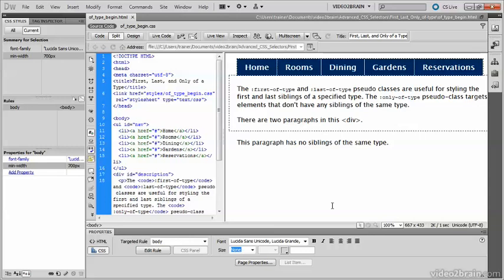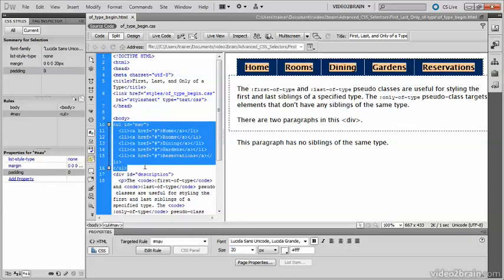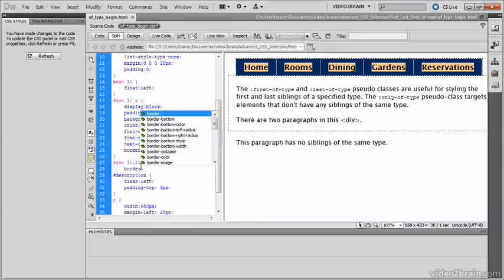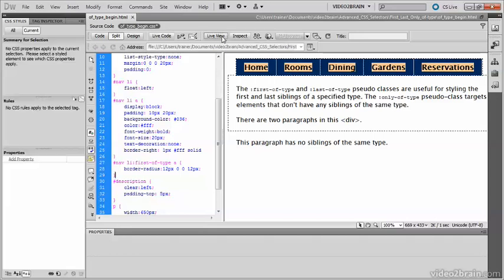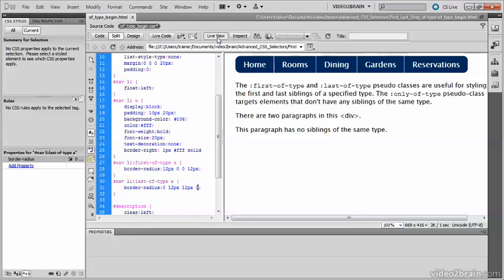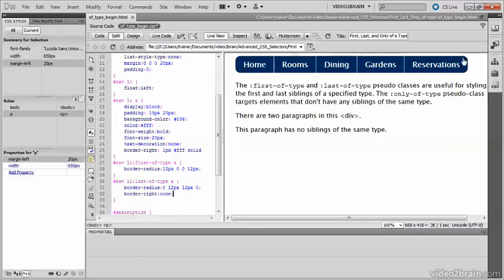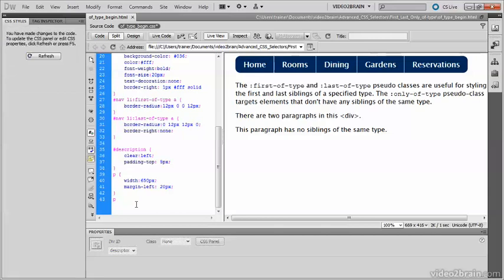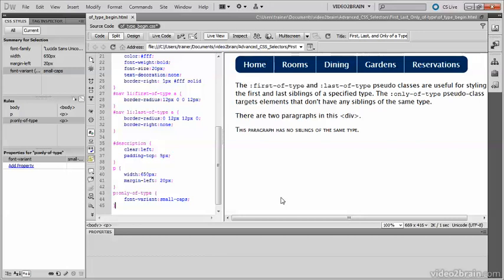8.2 Selecting the First, Last, and Only Elements of a Particular Type